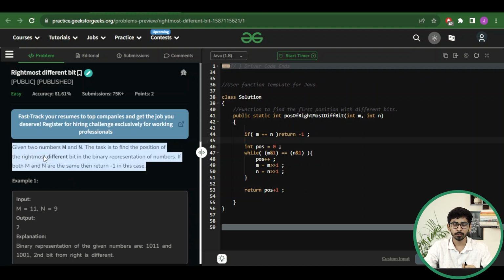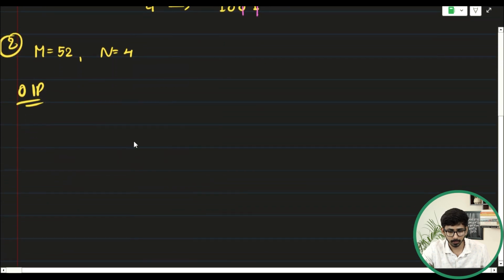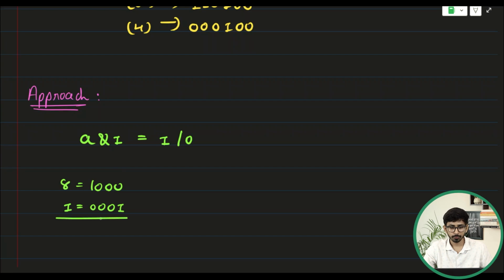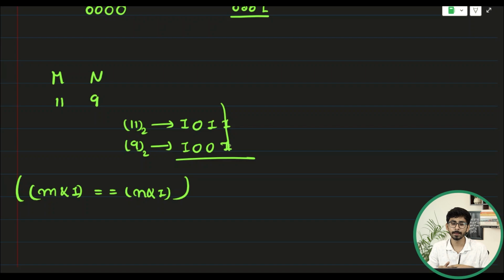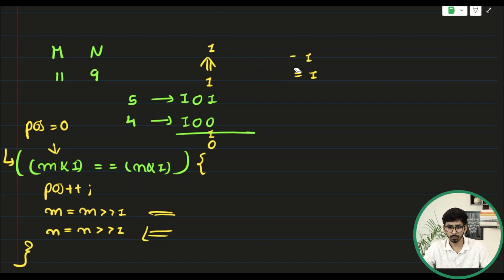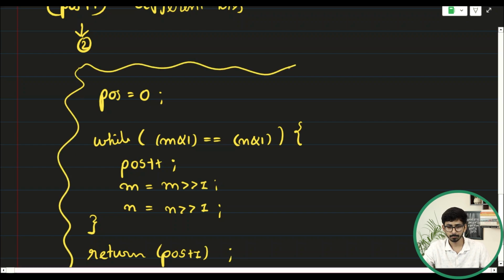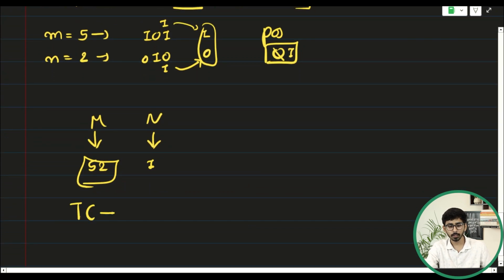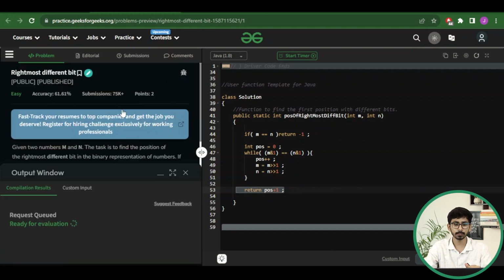POTD- 19/12/2023 | Rightmost different bit | Problem of the Day | GeeksforGeeks